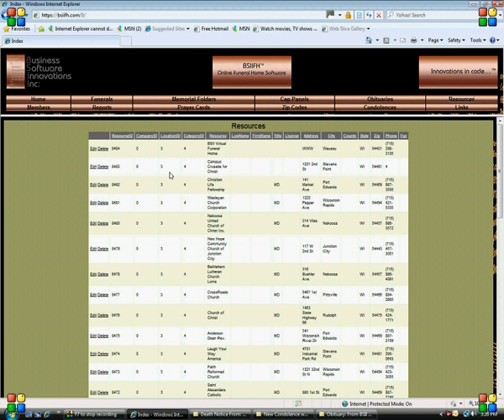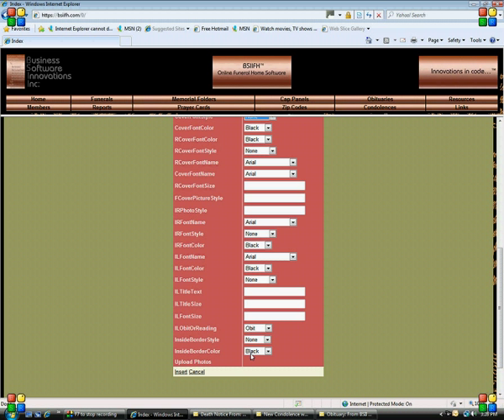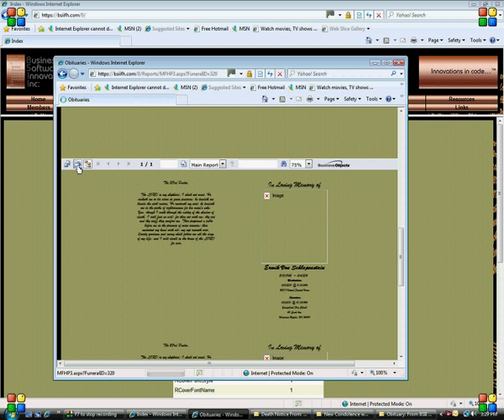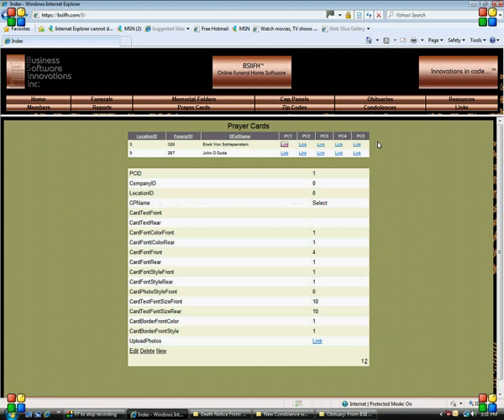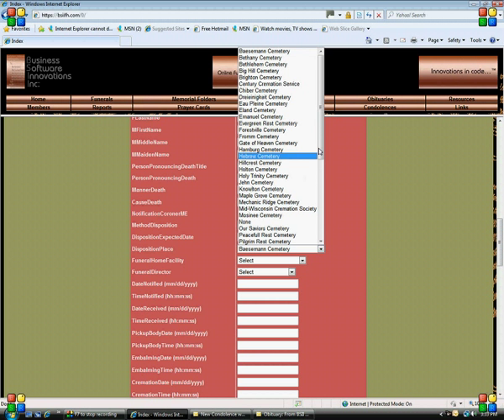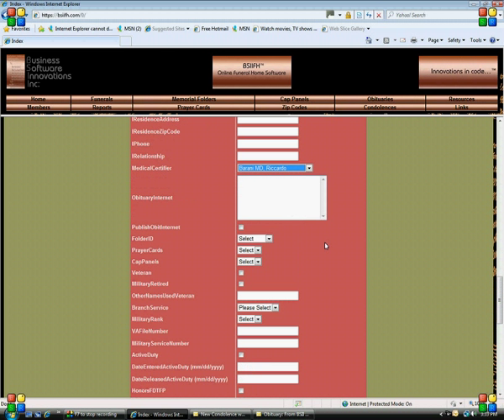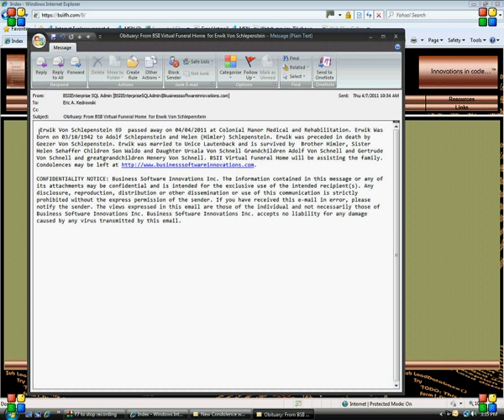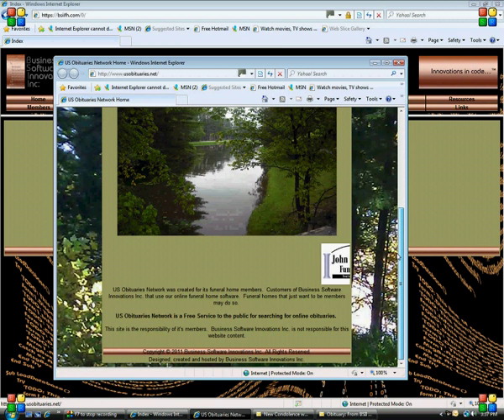Business Software Innovations Inc. Online Funeral Home Software BSIIFH.